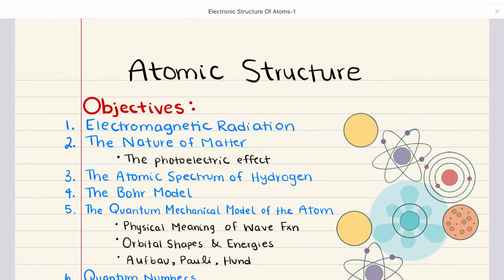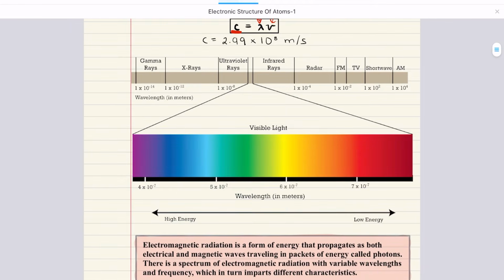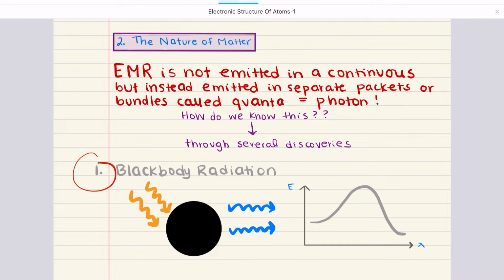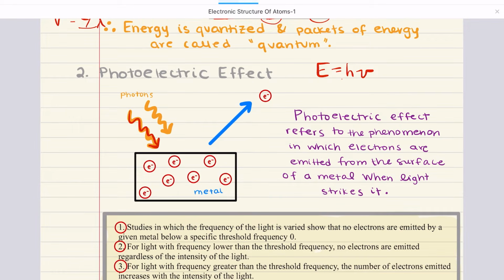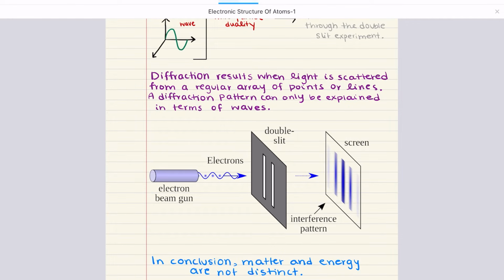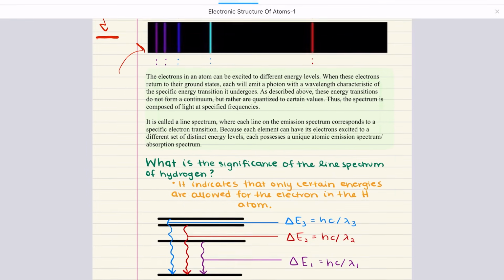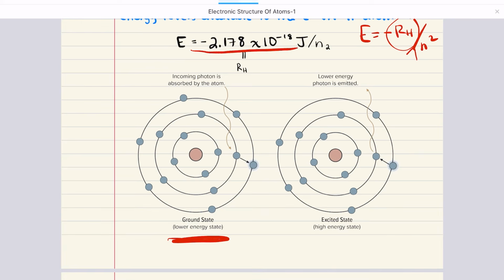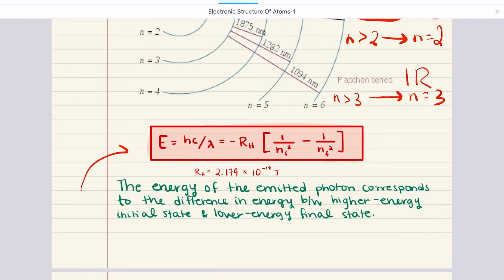MCAT General Chemistry: Chapter 1 - Atomic Structure (1/2)